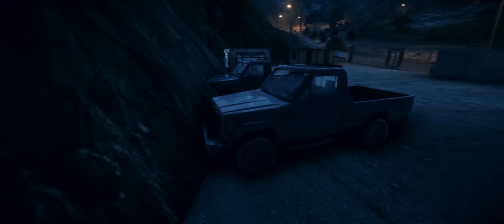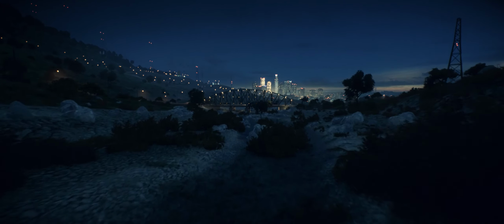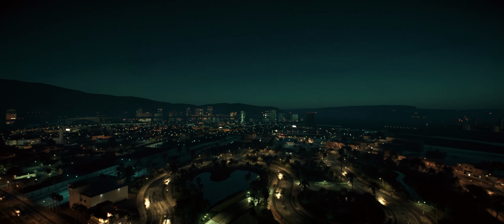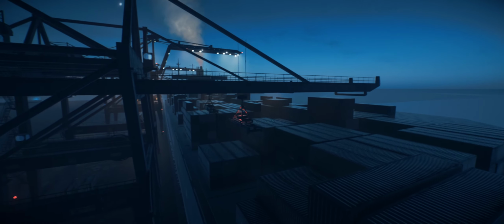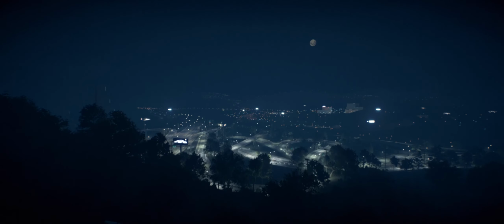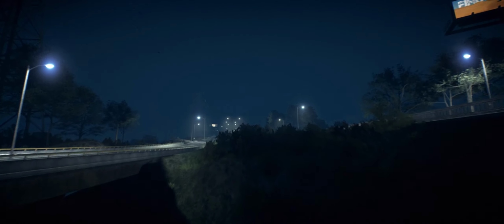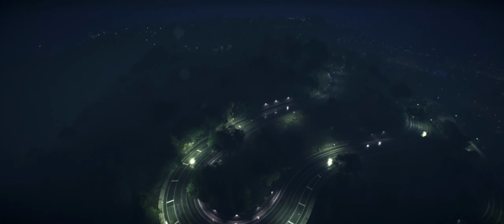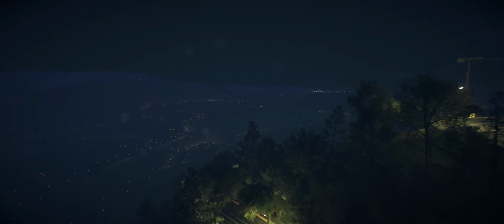The Places You Don't See - Need for Speed 2015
Enjoy my attempt at a commentary!